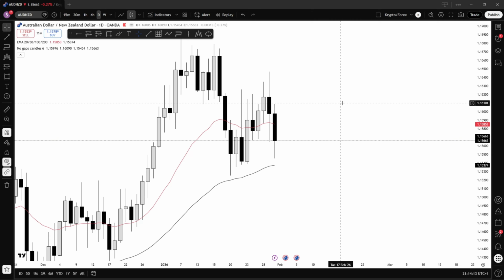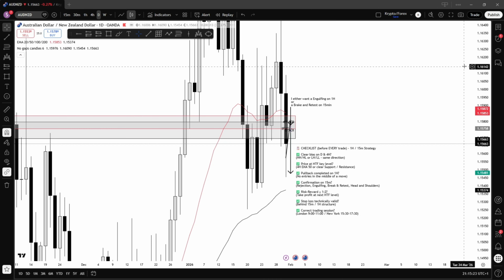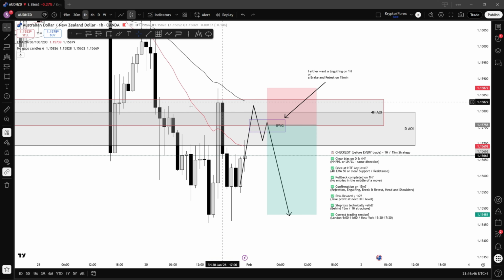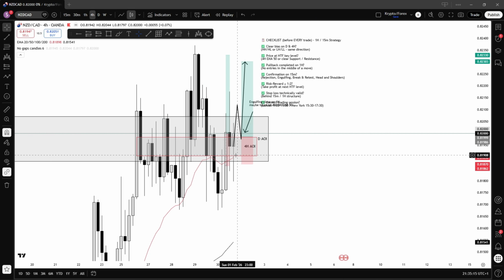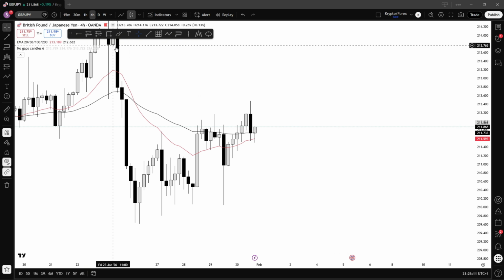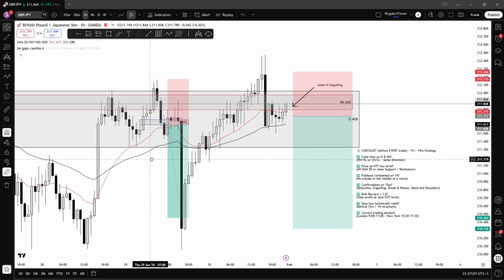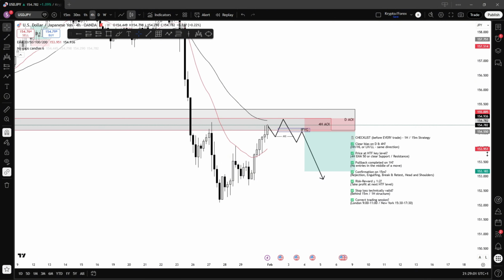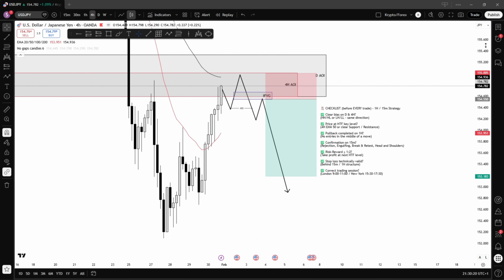Week 2 How I Analyze the Market - FX CONTROL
Weekly updates on my trading journey

Insights into discipline, risk management, and strategy development

Lessons learned from both wins and losses

A focus on execution and consistency rather than quick profits